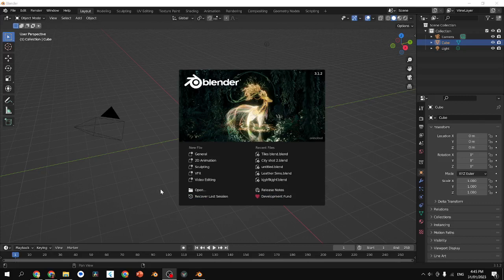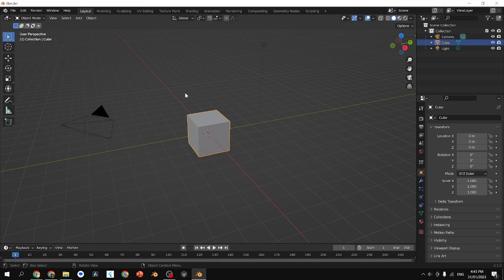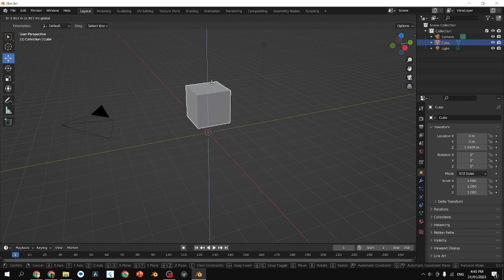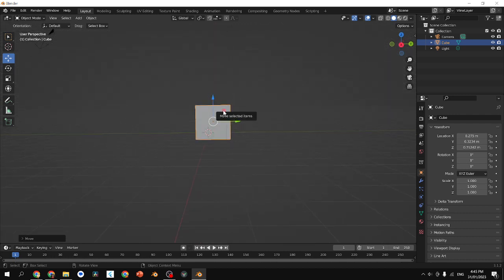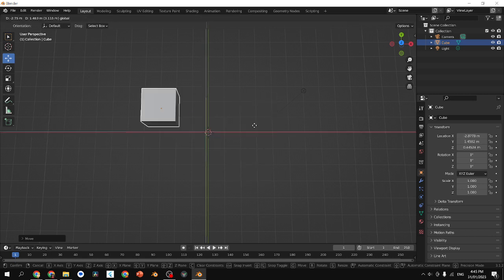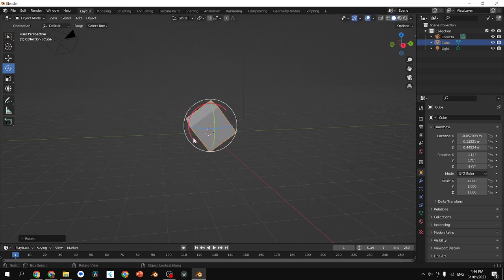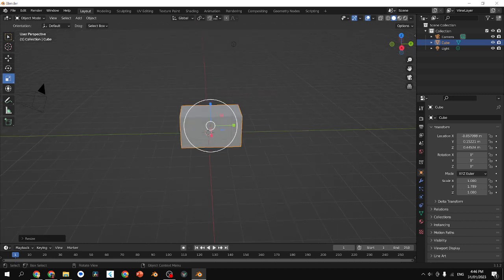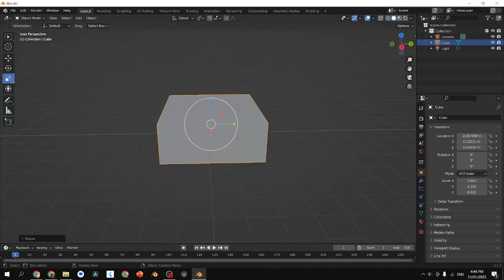Blender Tutorial: How to Move an Object